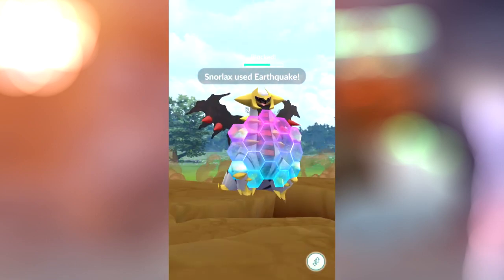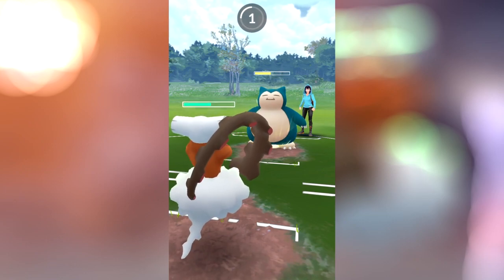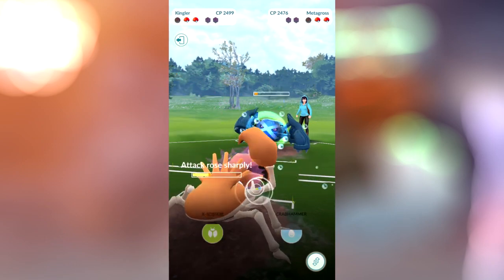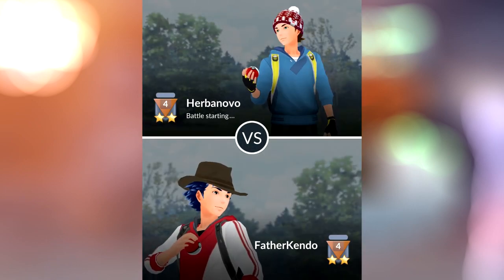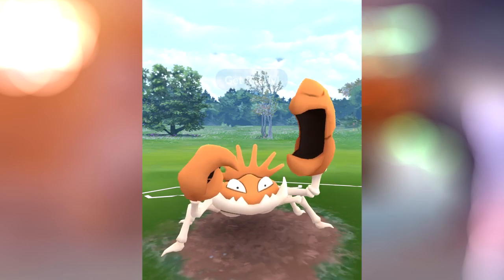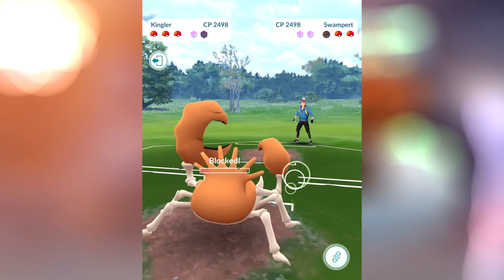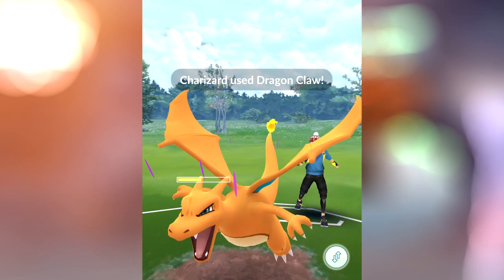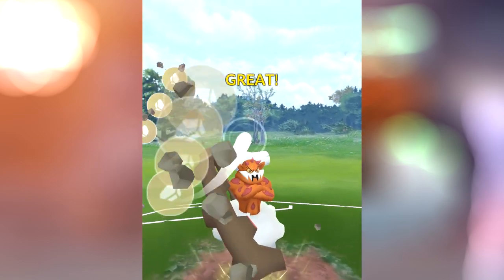Pokemon GO PvP Ultra League Wins (Did LANDORUS Help Us?)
In the Pokemon GO GBL Ultra League PvP matches from this video, we determine whether Landorus is good in the battles or not.